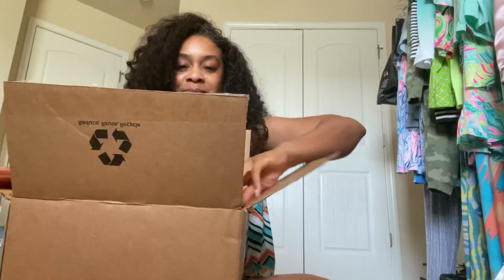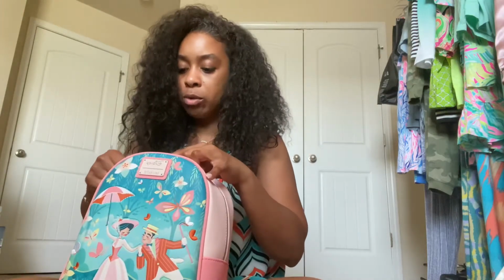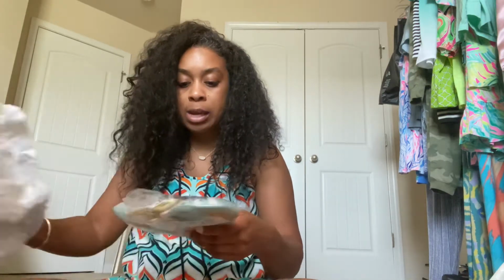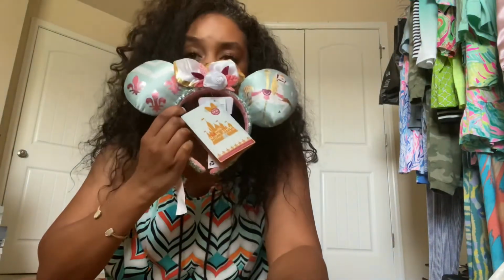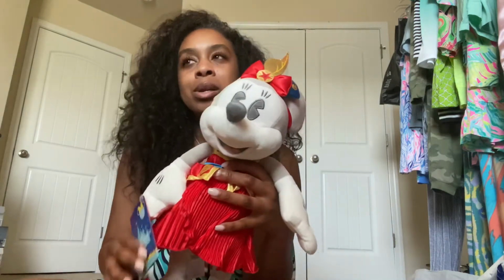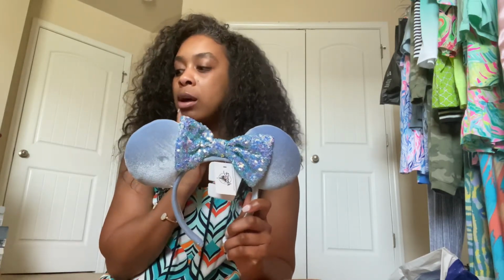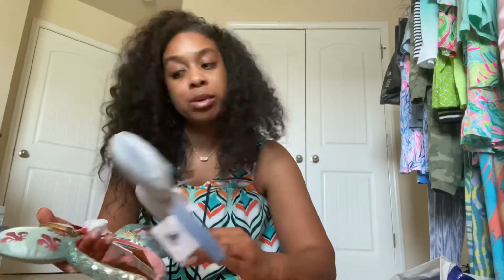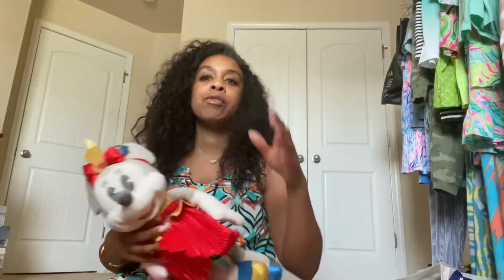Disney Merch Unboxing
Minnie Mouse: The Main Attraction Ear Headband for Adults – King Arthur Carrousel – Limited Release: SOLD OUT

Minnie Mouse: The Main Attraction Plush – Dumbo – Limited Release: SOLD OUT